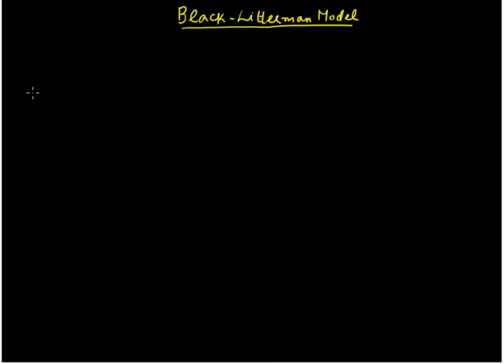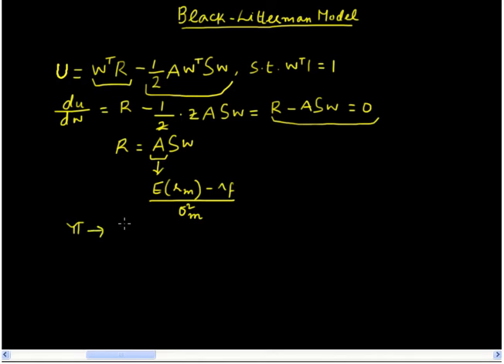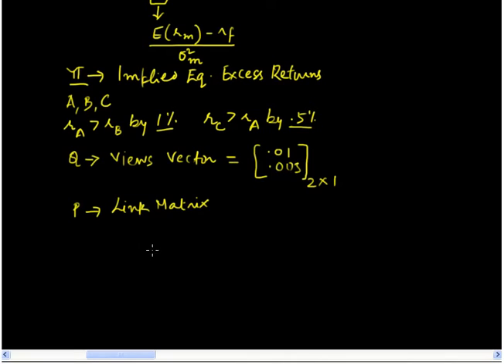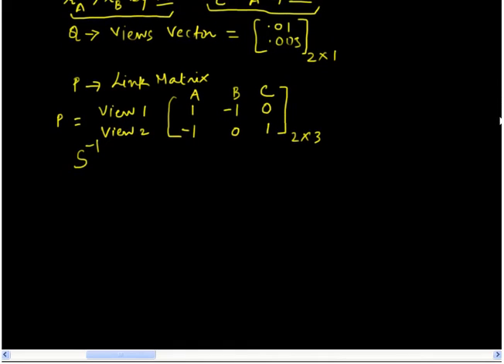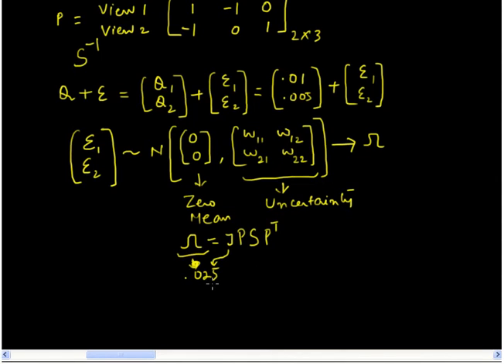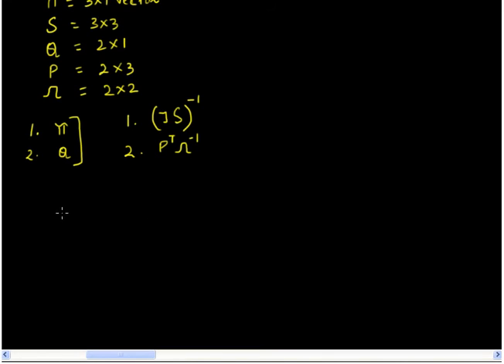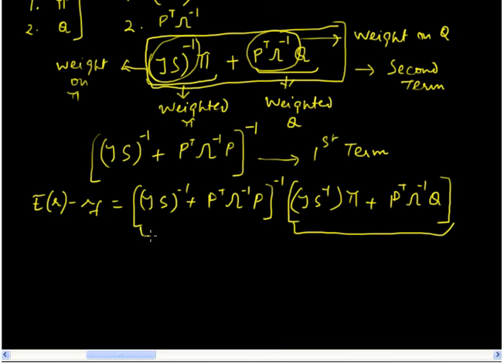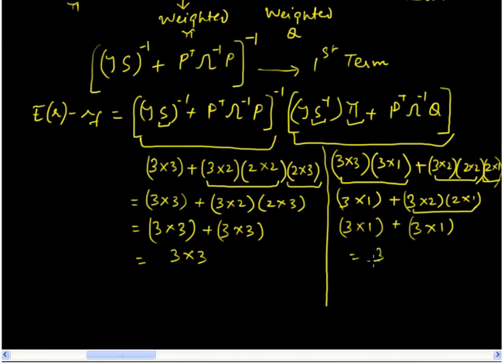The Black-Litterman Model: Part 1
The video discusses the intuition and formula of the Black-Litterman asset allocation model